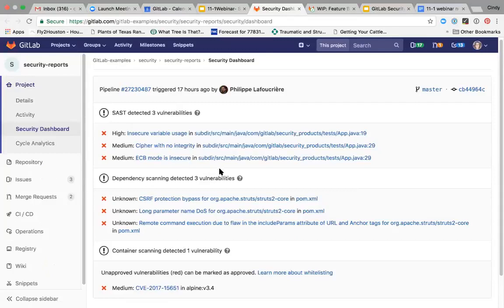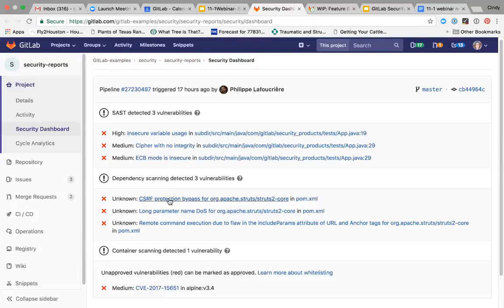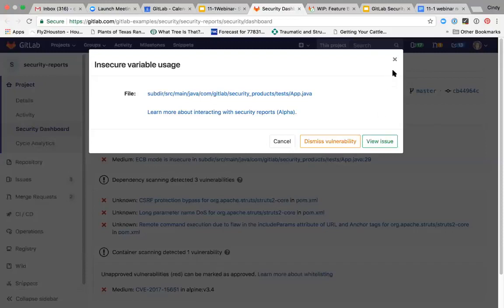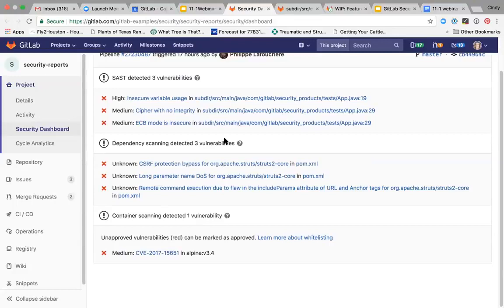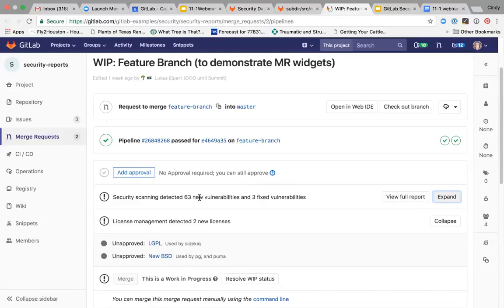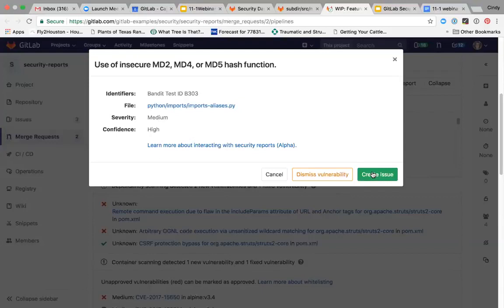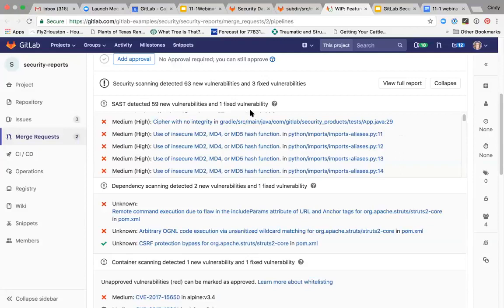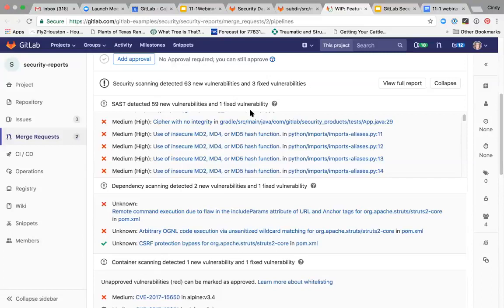Security Dashboard Demo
Here's a quick look inside our Security Dashboard, released in GitLab 11.2.